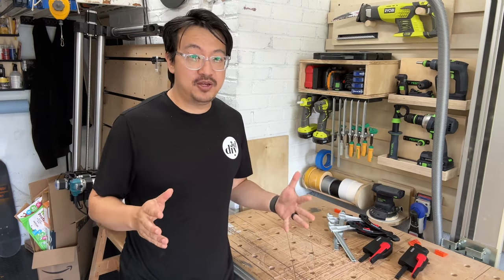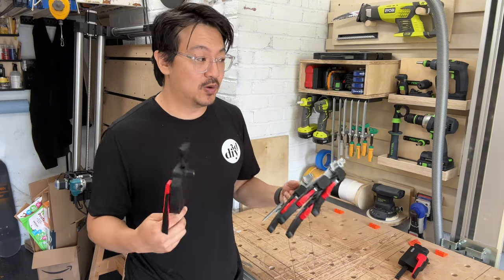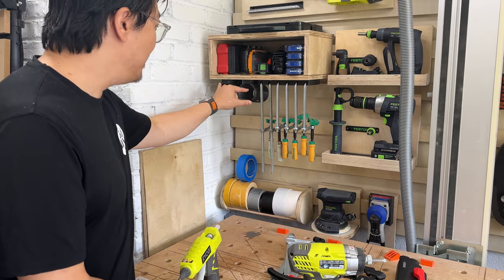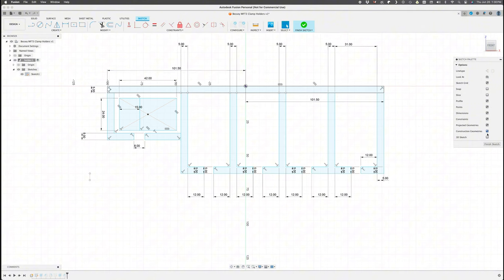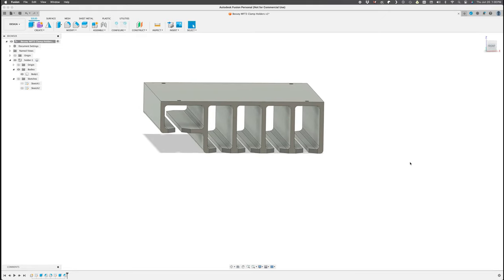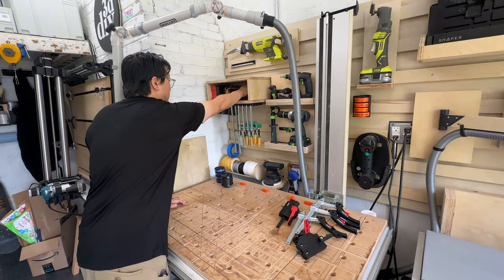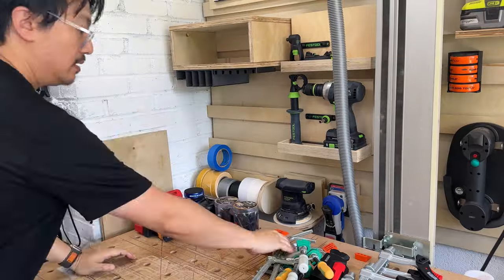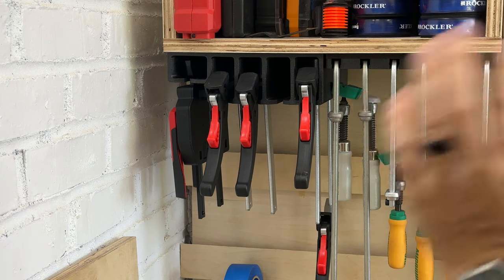Shop Tool Organization Bessey Clamps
I go through the thought process of where I place tools in the shop for first order of retrievability. In this case I Design a holder to store some Bessey Clamps near my work bench.